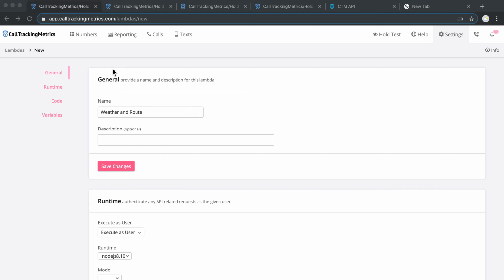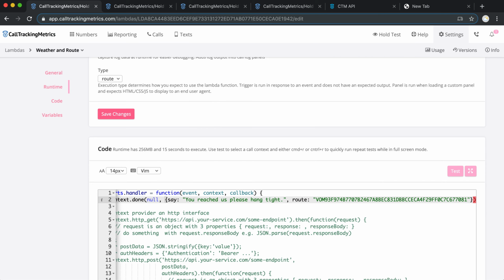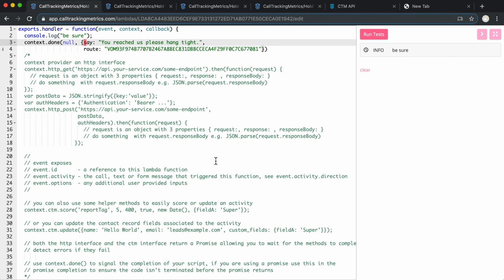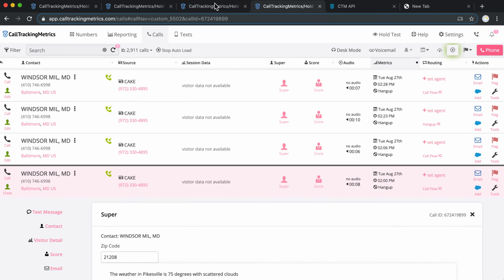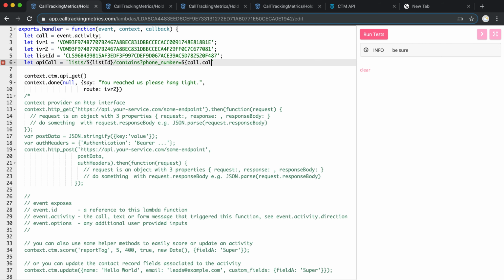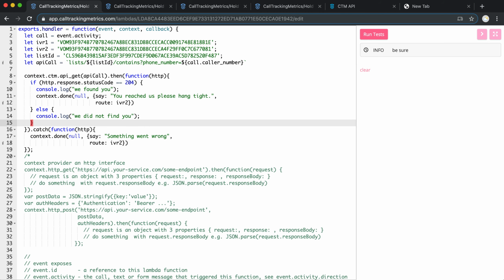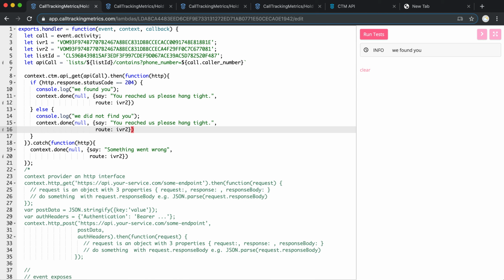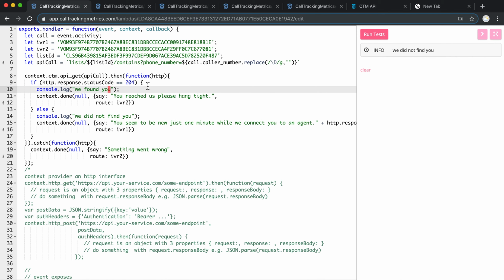Routing To Lambda - CallTrackingMetrics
Learn how to route calls through a Lambda function to conditionally route a call based on an API response to a different IVR.